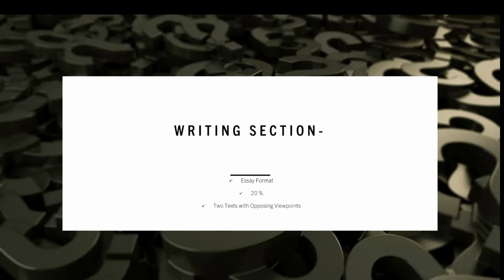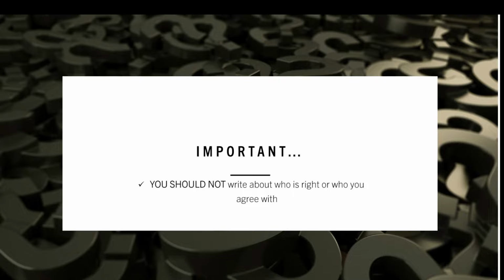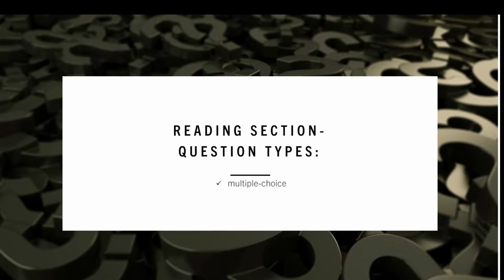All You Need to Know to Prepare for the GED Reasoning Through Language Arts: Quick Guide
Have you ever felt stuck, unsure about how to make your educational dreams a reality? The GED Reasoning Through Language Arts (RLA) exam is your gateway to new opportunities and a brighter future. But let's face it—the exam can be daunting!

🎥In this comprehensive video guide, we've distilled everything you need to know to PASS the RLA test.